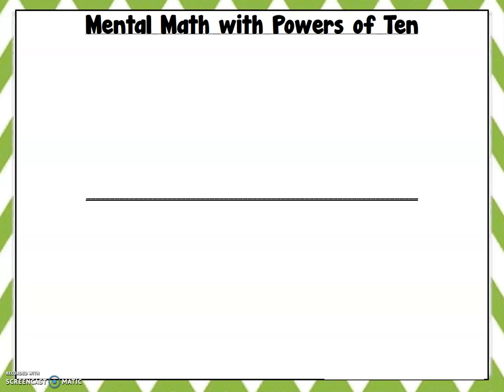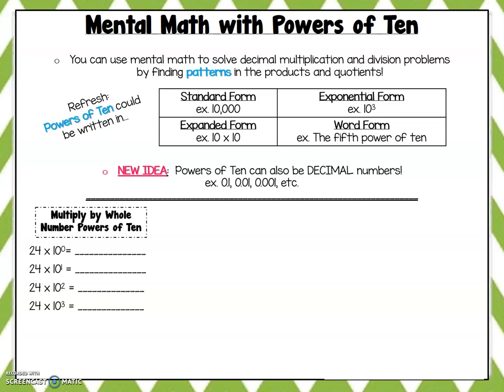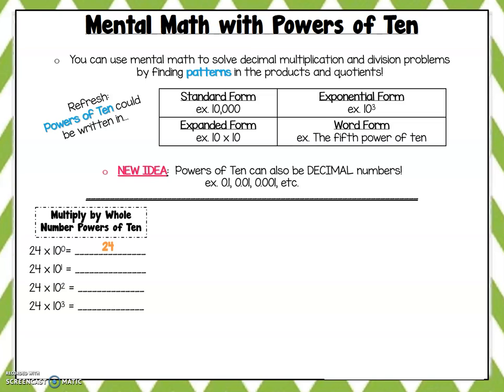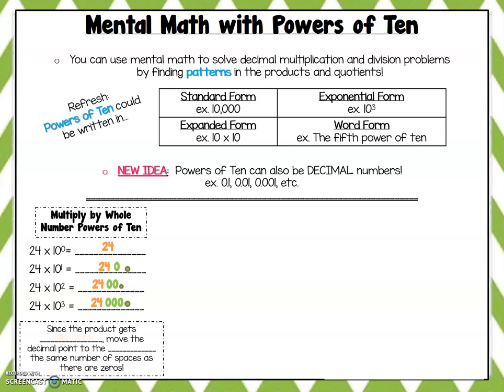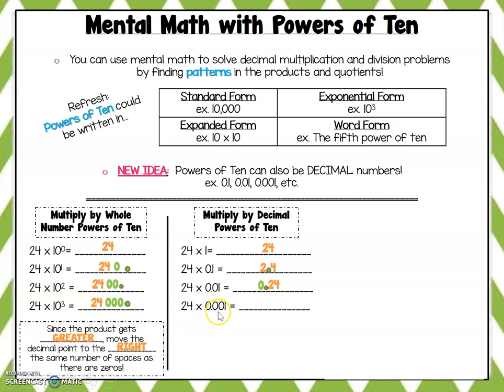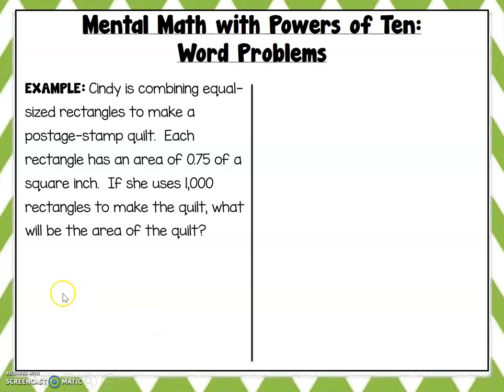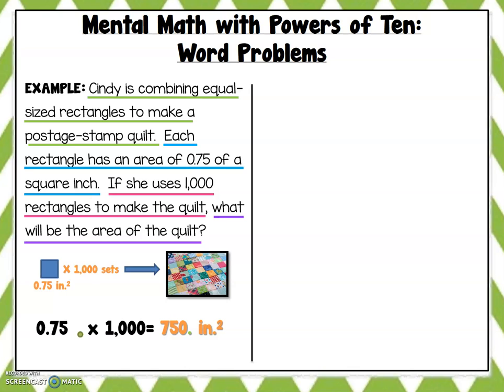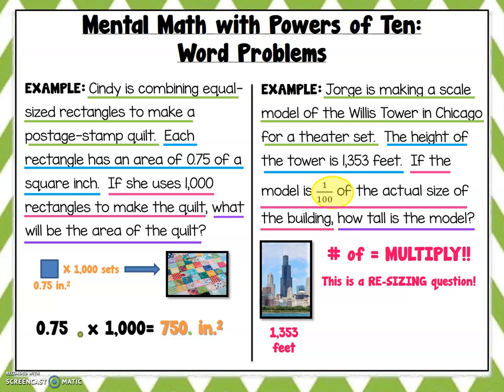4.1 Powers of Ten with Decimals